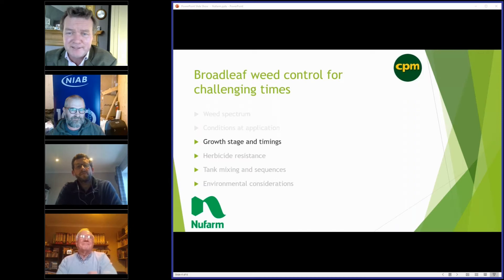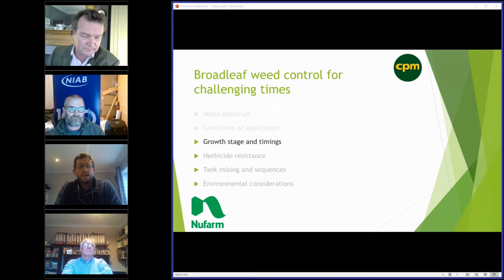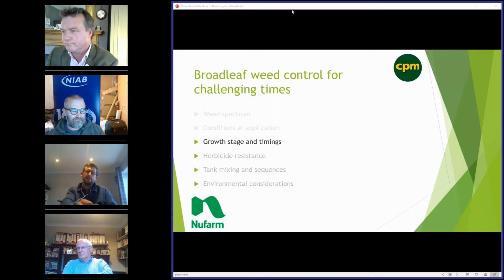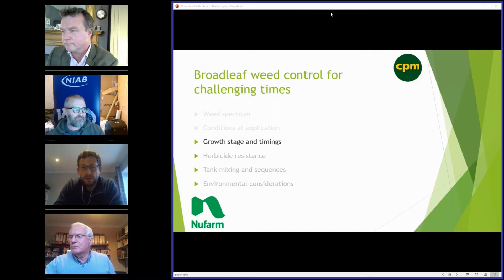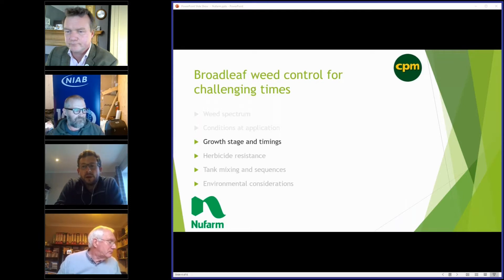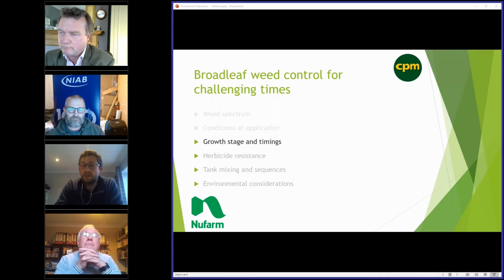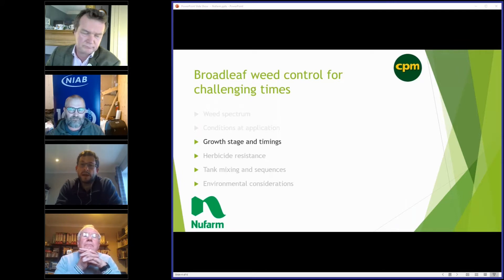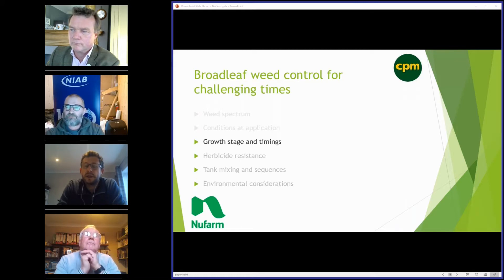CPM Broadleaf Weed Control Webinar Pt 3: Growth Stage & Timing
We've broken down the CPM & Nufarm webinar for Broadleaf weed control into each question topic, where the panel of experts answer the audiences questions.
In Part 3 the group answer questions around growth stage and timing.